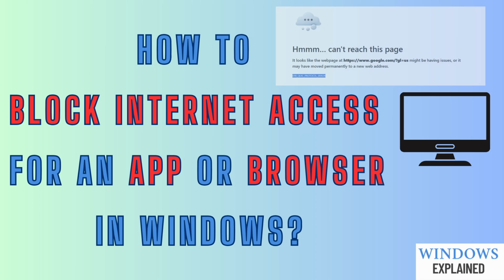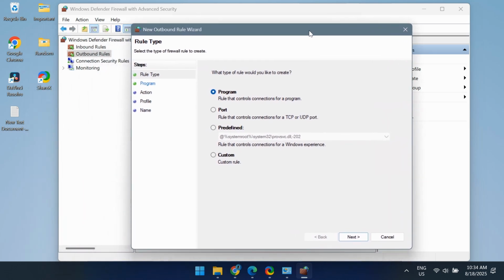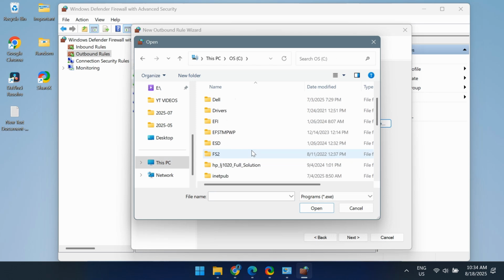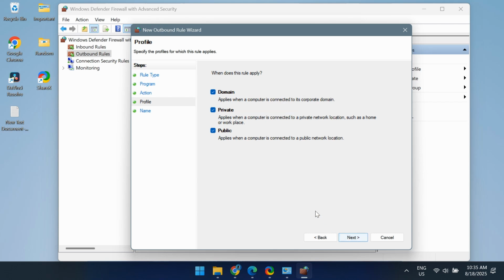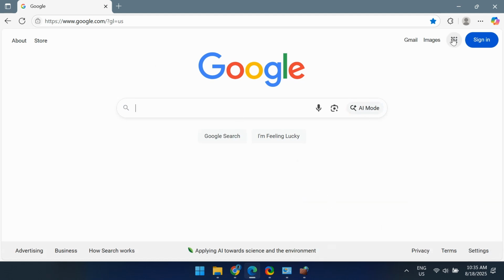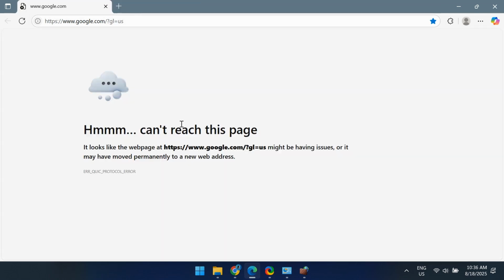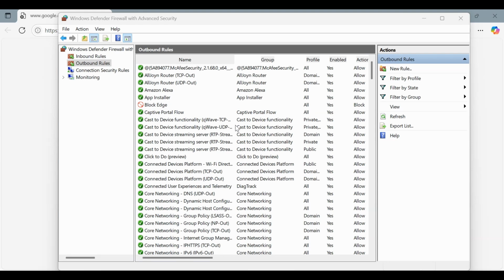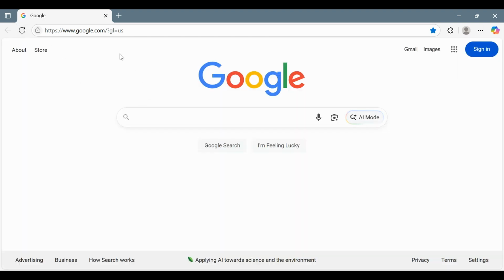Block an App From Accessing Internet in Windows 10/11 [How to]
Want to block an app or program from accessing the Internet in Windows? You can easily restrict Internet access via the built-in "Windows Defender Firewall" by creating a new rule.

The entire process doesn't take more than 2 minutes!

When you want to restore Internet, either disable the rule for temporary access or delete it to grant permanent access.

00:00 Introduction
00:05 Create a rule in Windows Firewall
02:48 Disable/delete the rule
03:20 Conclusion